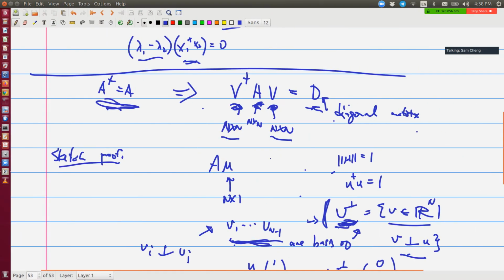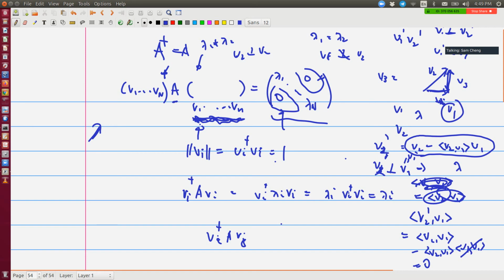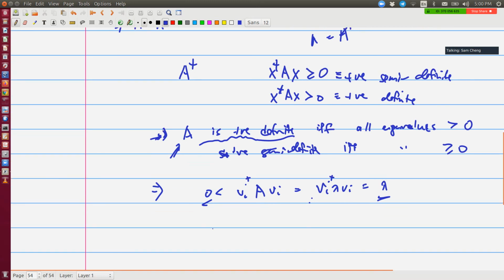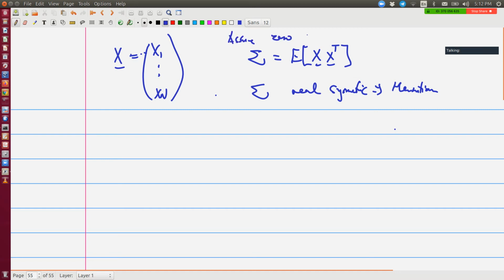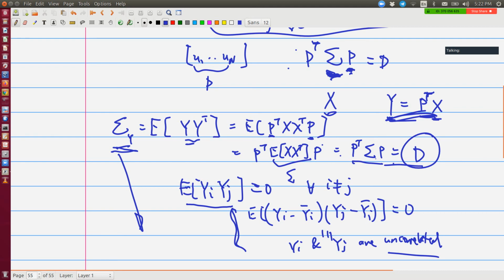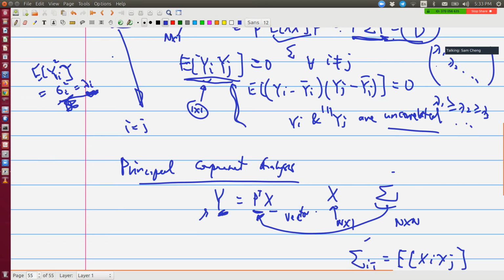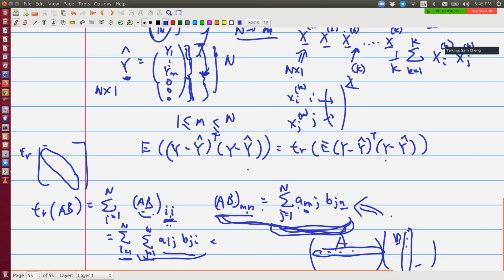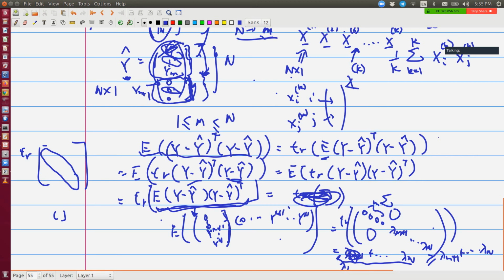Information Theory (2019): 11b. diagonalization of Hermitian matrix, principal component analysis